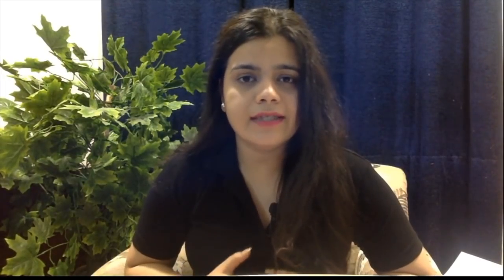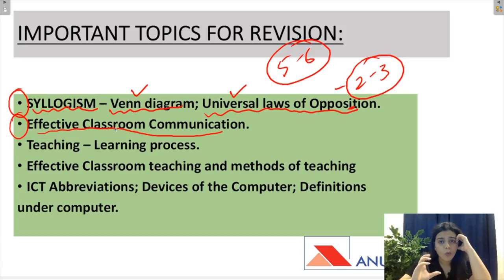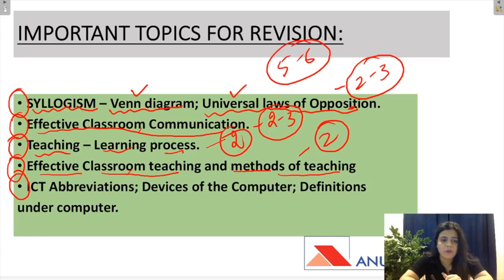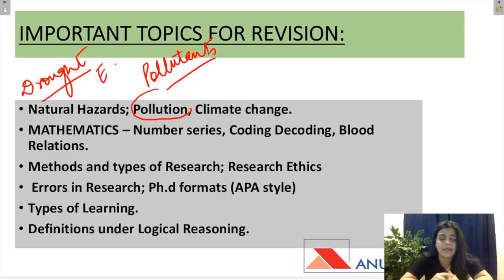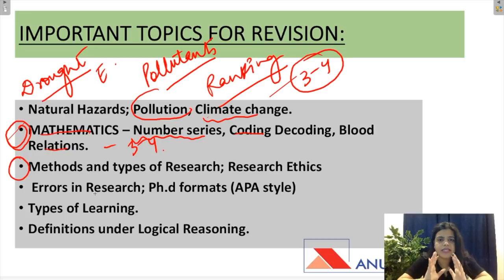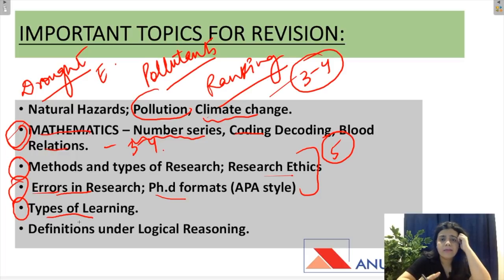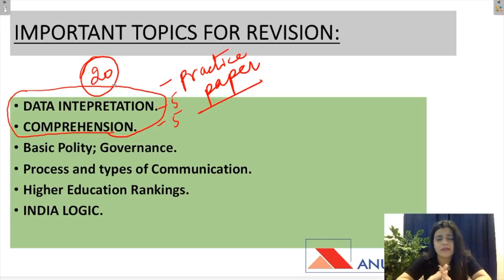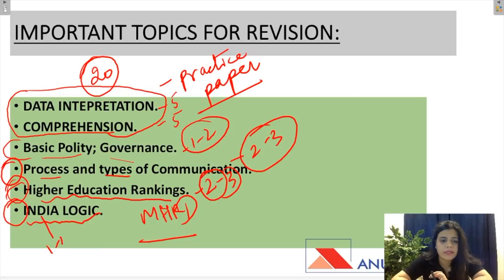Last Minute Revision | Topics to Score High in NTA UGC NET June 2019 Examination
With NTA UGC NET June 2019 Examination just around the corner, it is time you start your Revision. To help students, I have come up with this video.

In this Video, I have discussed:
1) The most important topics for Paper 1 of NTA UGC NET June 2019.
2) What is the expected weightage of different topics?
3) How can the questions be asked from different topics?

OUR COURSES